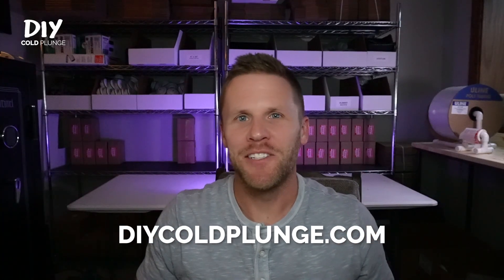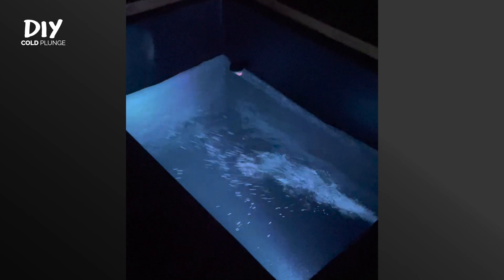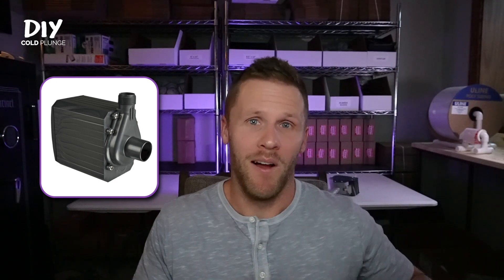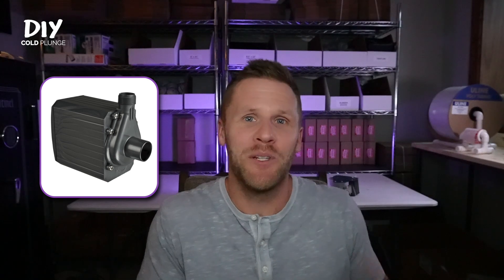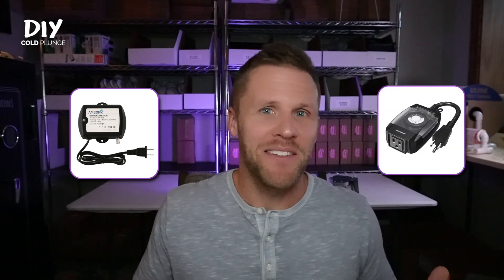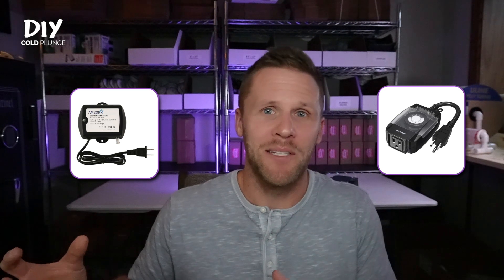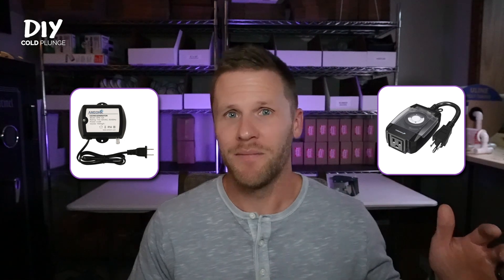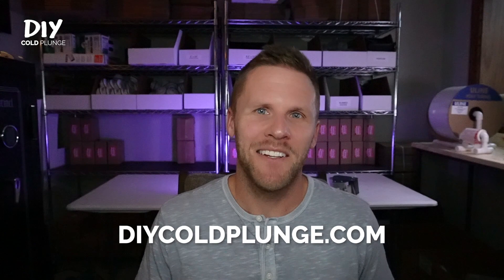Pump, Chiller & Ozone Best Practices | What needs to go on a Timer? How to run your DIY Cold Plunge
I see questions like "How long should I run my chiller?" or "What is the best way to time my pump for my DIY Cold Plunge?" in my Facebook group all the time. With this video, I'm hoping to shed some light on best practices for the pump, chiller and ozone generator when it comes to building a DIY Cold Plunge.

Stuff I use:
• Danner Pumps

• Chillers
👉 Active Aqua

Free Stuff!